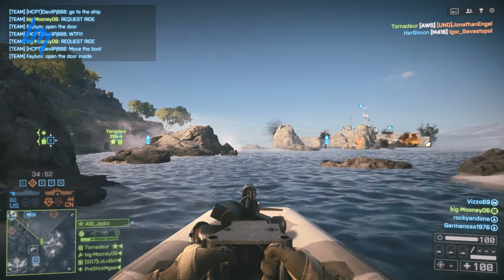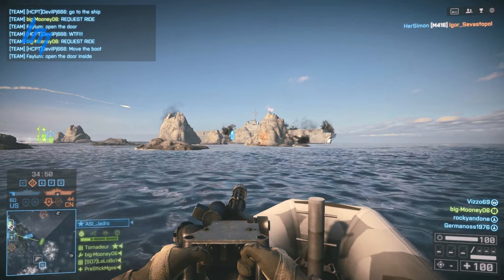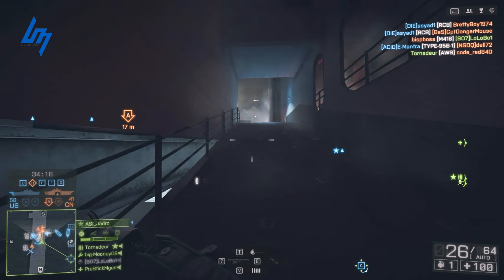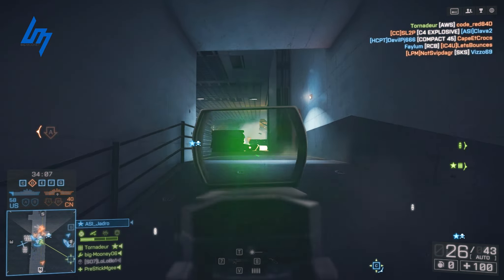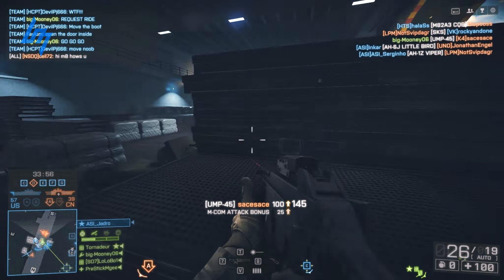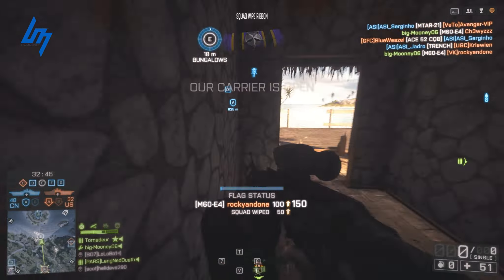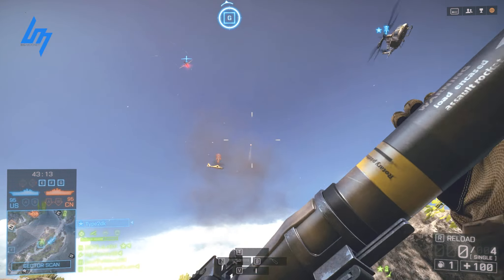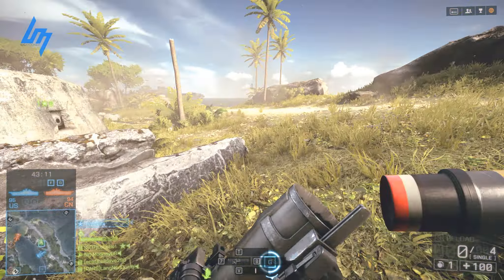How to improve Carrier Assault! - Battlefield 4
I like the mode, but I wanted to get my thoughts out there on an idea to make the mode EPIC! Don't forget to leave a rating on the video guys :)

T-shirt stores!

Want to submit a clip for my top plays series? Upload the clip to youtube and send it into . I don't take submissions through my youtube, so please don't send them there.